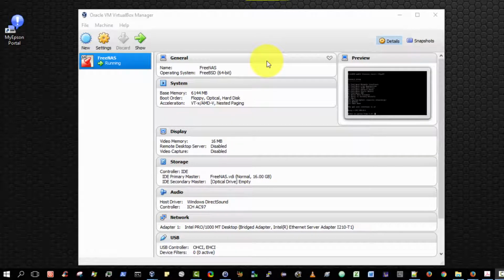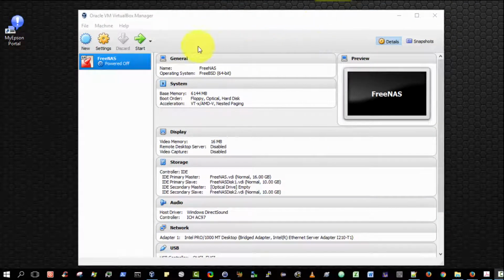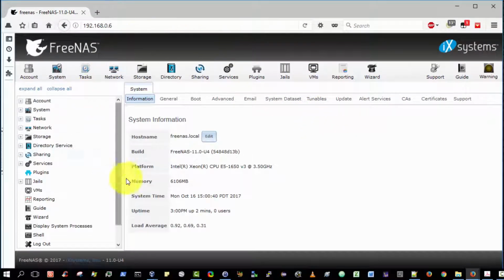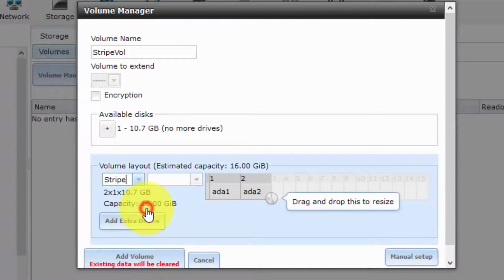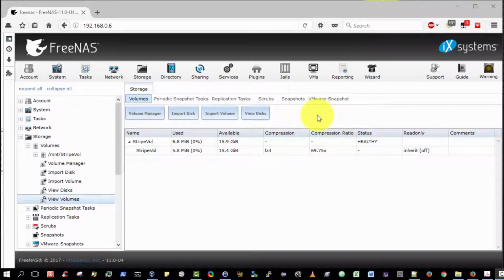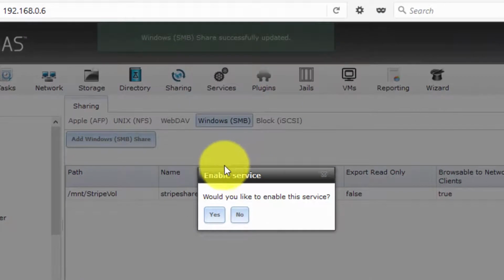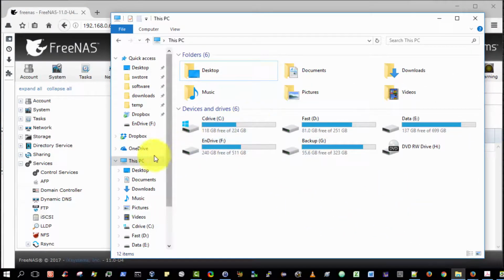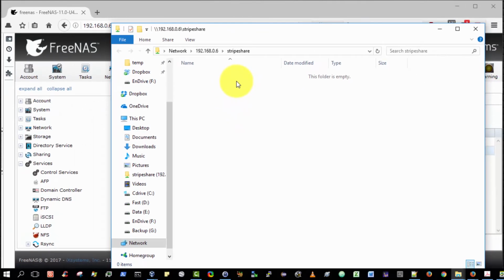FreeNAS 11 Beginner 09 - Create and Share a RAID Stripe Volume in FreeNAS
How to create a RAID Stripe volume in FreeNAS.

This is the ninth video in a series of video tutorials to demonstrate how to install configure and administer FreeNAS on a Virtual Machine.

If you wish to follow the video tutorials exactly as presented, use the FreeNAS installation ISO file version 11.0-U4 (FreeNAS-11.0-U4.iso).  The FreeNAS installation ISO may be downloaded from the following location:

This video series is for demonstration purposes only. The intended audience are those completely unfamiliar with FreeNAS.  It provides learners with a wonderful opportunity to obtain hands-on experience experimenting with FreeNAS in the safety of a virtual environment.

This video series only scratches the surface of what is possible with FreeNAS.  The primary purpose of this video series is to enable a learner to get past the initial setup stage to the point that they are up and running.

In a real world production environment, one would not be advised to install FreeNAS on a Virtual Machine.